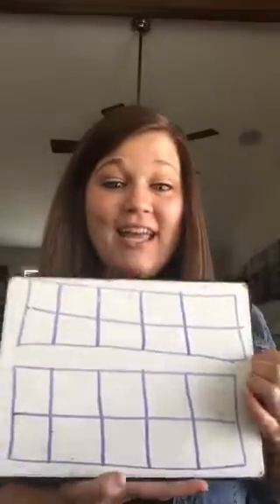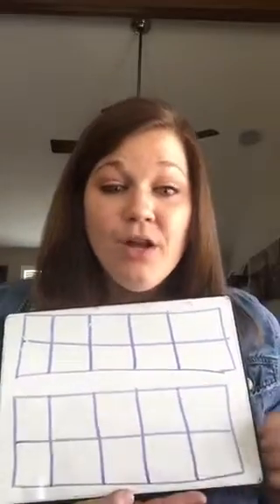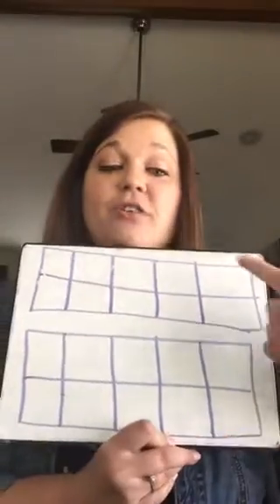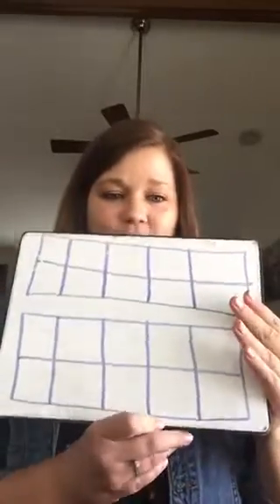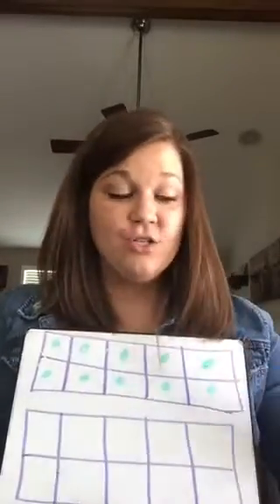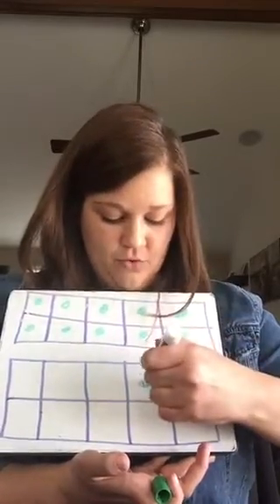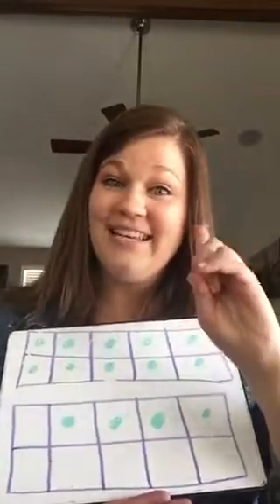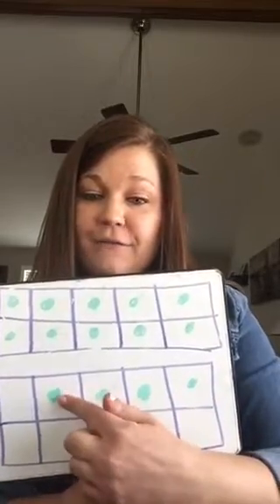Math: Shape Review and Tens Frame With Teen Numbers